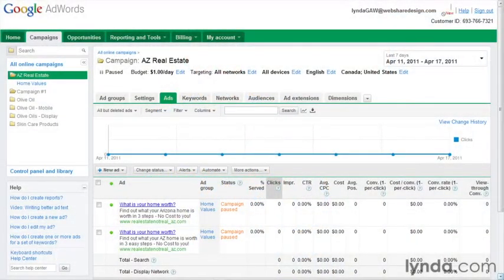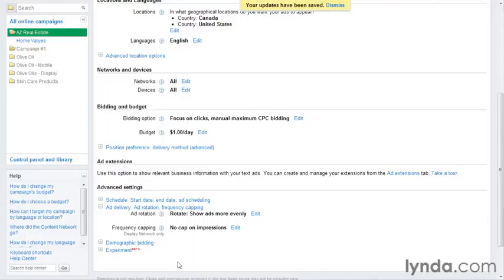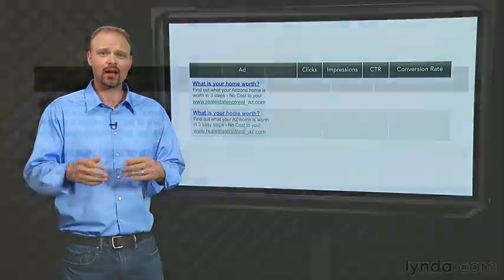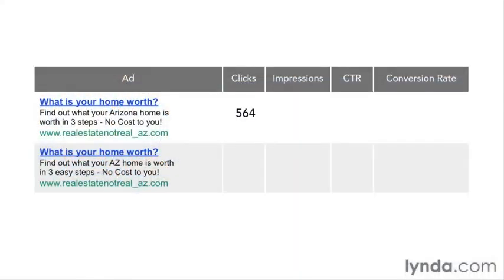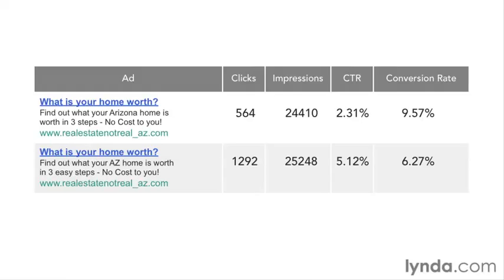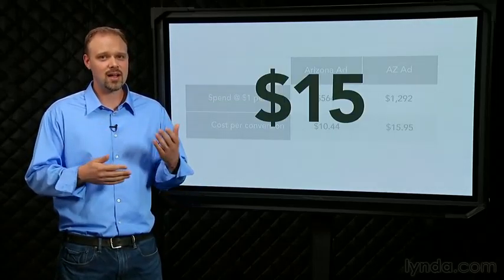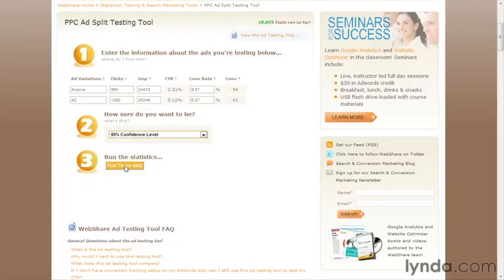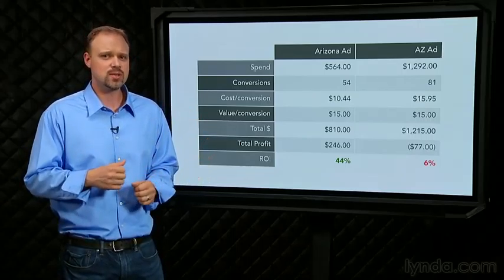05 Testing your ads with a split test